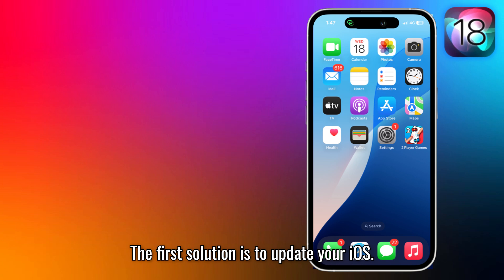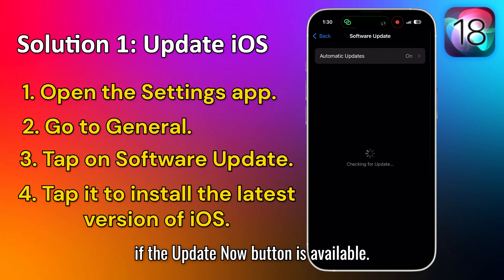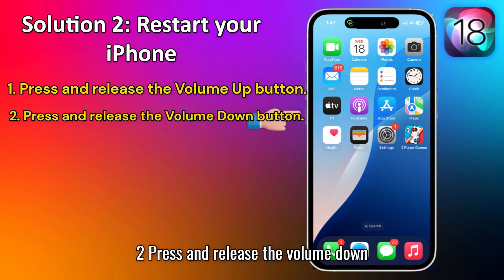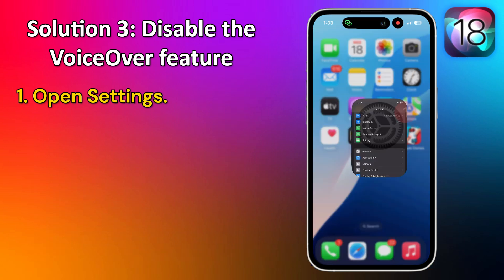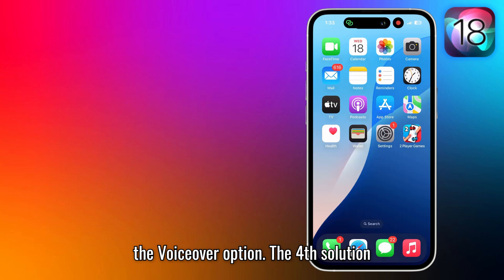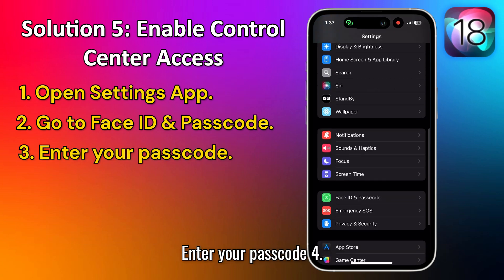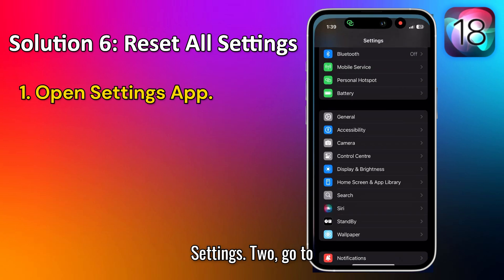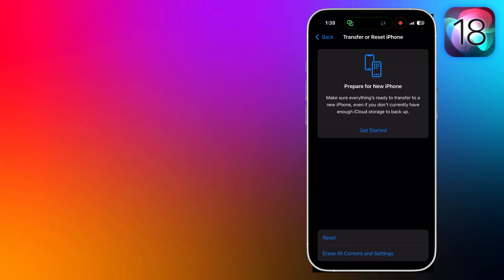Fix iOS 18 Control Center and Lock Screen Bug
How to Fix the Control Center issue in iOS 18 | Lock Screen Bug

Hey everyone! In today’s video, I’ll show you how to fix the Control Center issue in iOS 18. From updating iOS to resetting all settings, here are six quick fixes. Let’s get started!

1. Update iOS: Go to Settings - General - Software Update. Tap "Update Now" if available.

2. Restart iPhone: Press Volume Up, then Volume Down. Hold the Side button until the Apple logo appears.

3. Disable VoiceOver: Go to Settings - Accessibility - VoiceOver and turn off the toggle.

4. Enable Control Center in Apps: Go to Settings - Control Center and make sure the toggle is on.

5. Enable Control Center When Locked: Go to Settings - Face ID & Passcode - Enter passcode - Turn on Control Center toggle.

6. Reset All Settings: Go to Settings - General - Transfer or Reset iPhone - Reset All Settings. Confirm with your passcode.